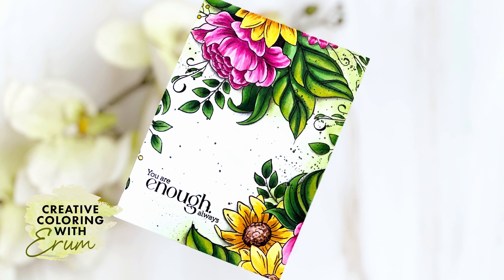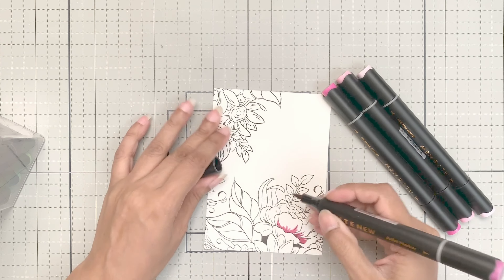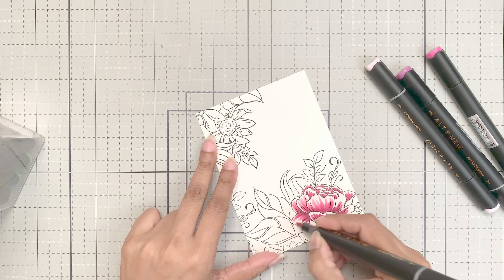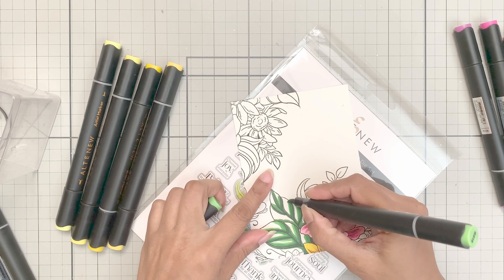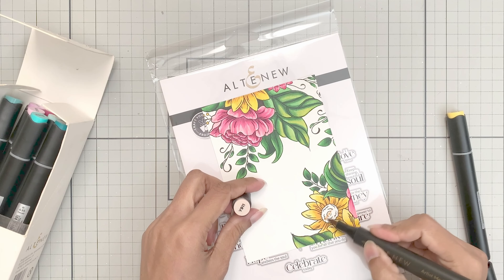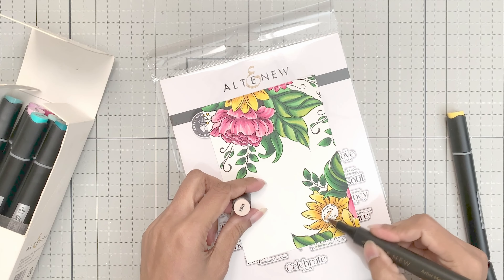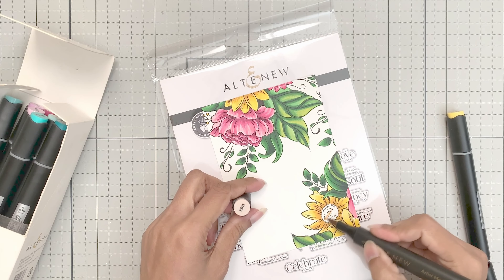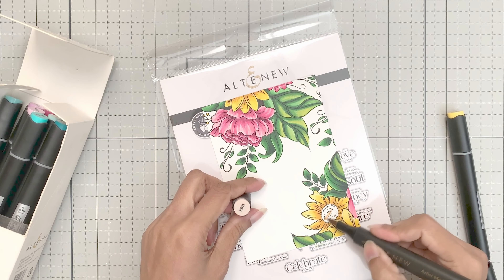Coloring Secrets to Transform One-Layer Cards!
Hi there, crafters! Erum Tasneem here! In today's video, I’m sharing a vibrant, one-layer card using Artist Alcohol Markers and the new Craft Your Life Project Kit: Blossoms of Encouragement. Follow along as I show you how to create dimensional florals, add smooth ink blending, and use shading pencils for that extra WOW factor.

Closed captions included.